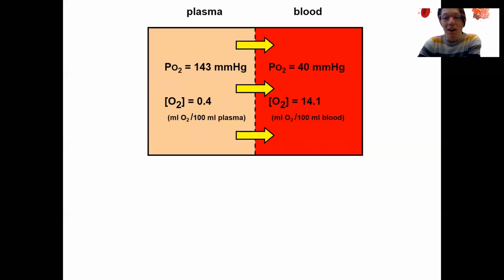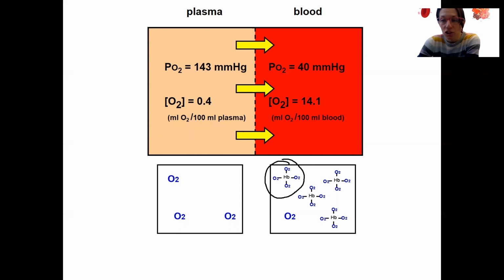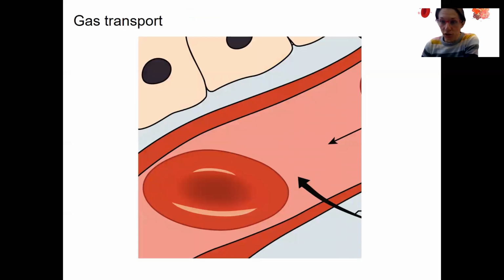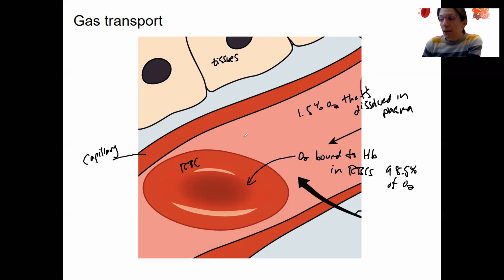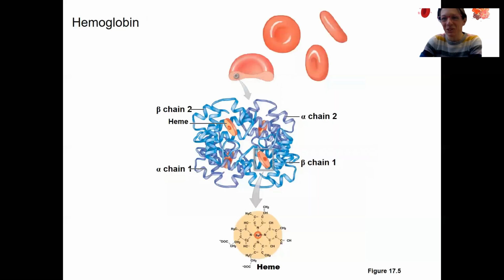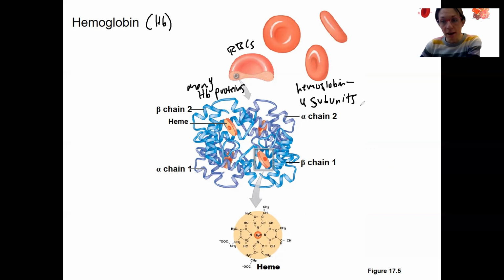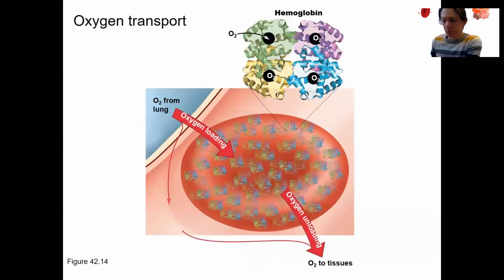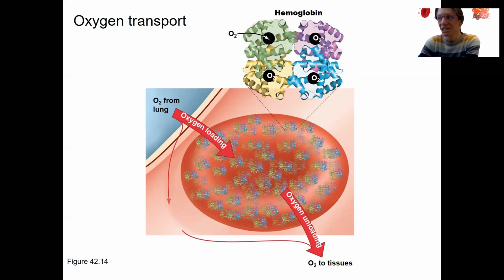8.6 gas transport oxygen